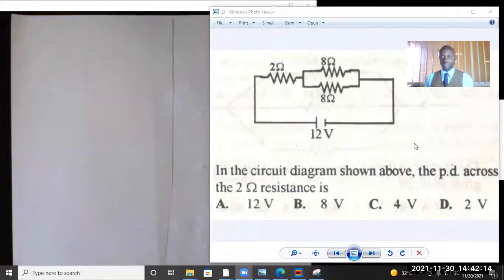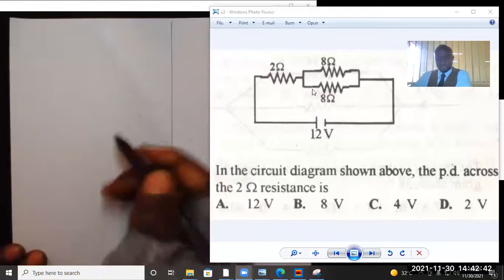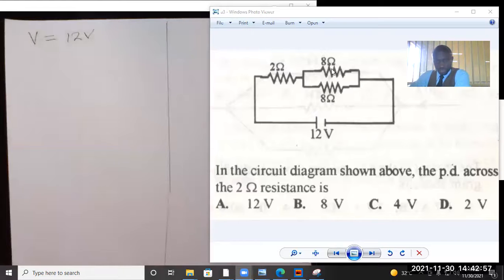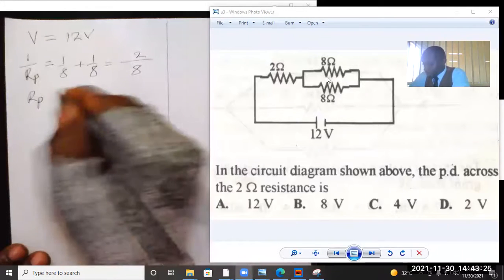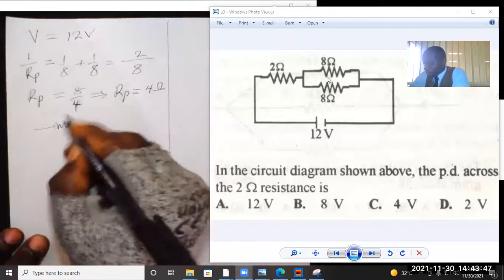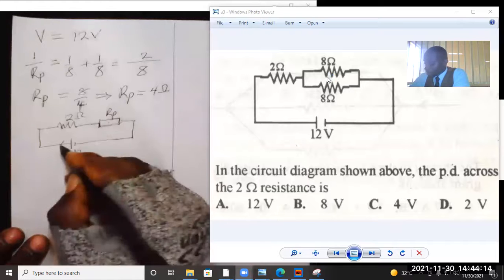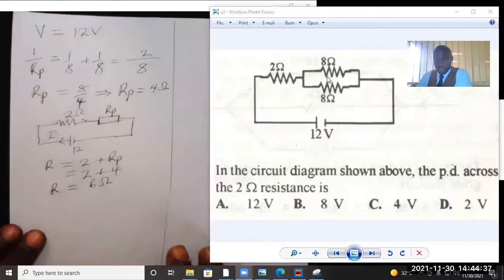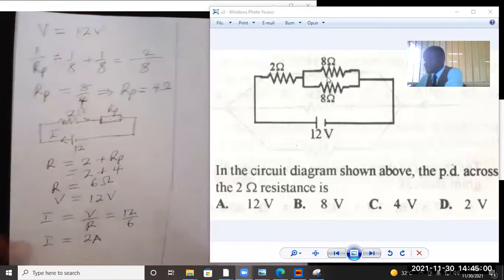p d in series 2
This Physics Lesson in the potential difference in series  and parallel connection of resistors.